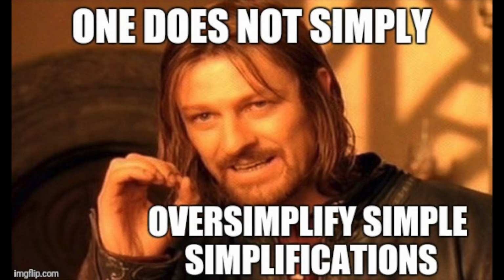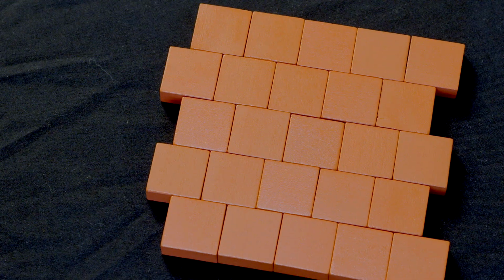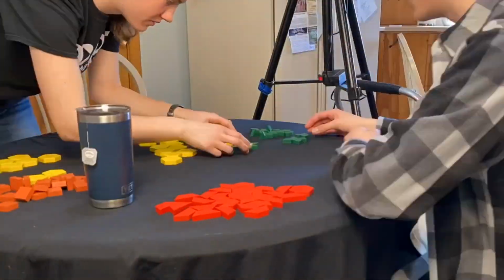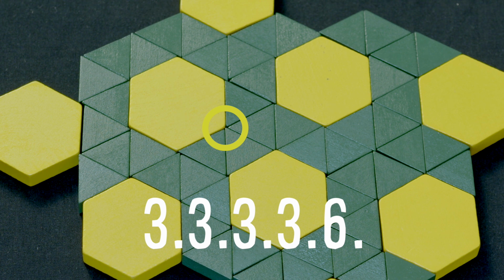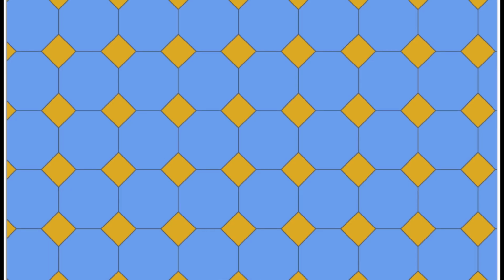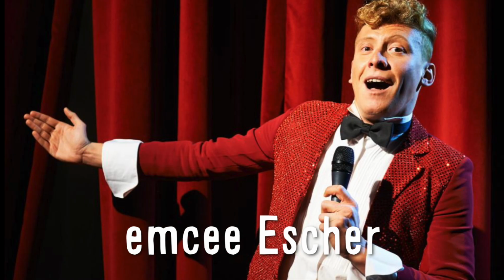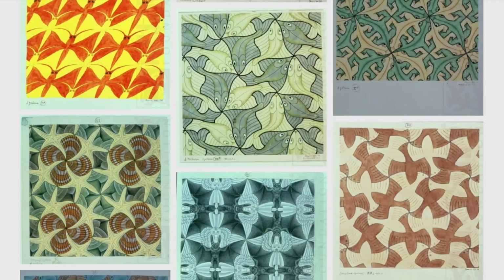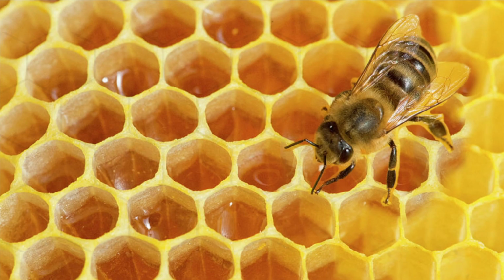Tessellations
Made by Jonah Hofmeyer and Ellie Runia